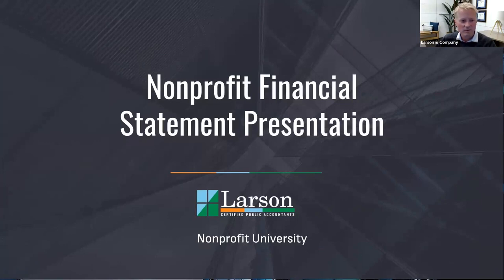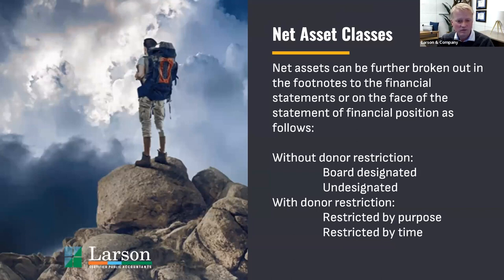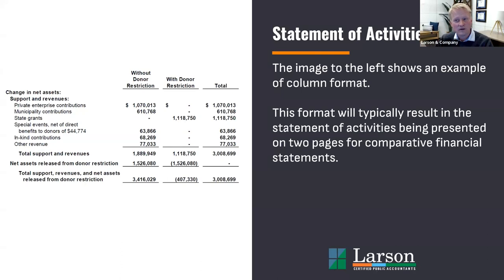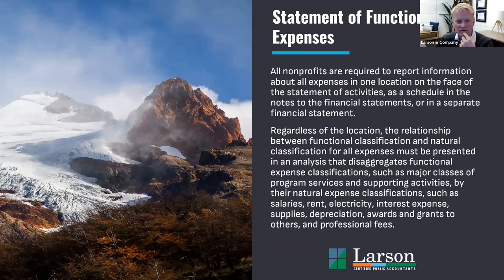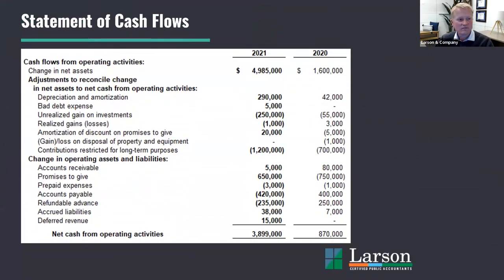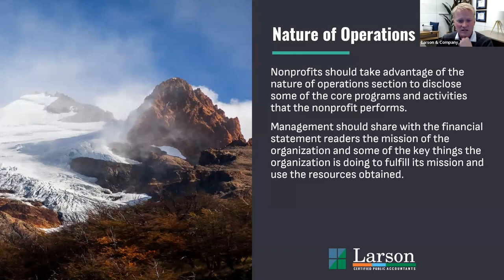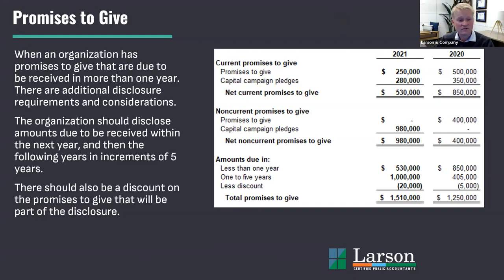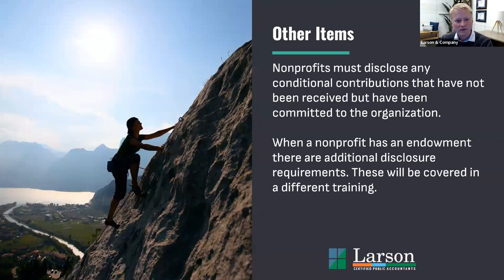Nonprofit GAAP Financial Statement Overview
Larson & Company's Kyle Robbins, CPA, shares how to read nonprofit GAAP financial statements and covers some of the specific differences between for profit and nonprofit financials. This training will be useful for those individuals accustomed to reading for profit financials but find themselves in a new role of reading and interpreting nonprofit financial statements.